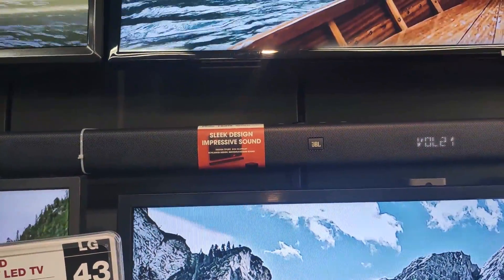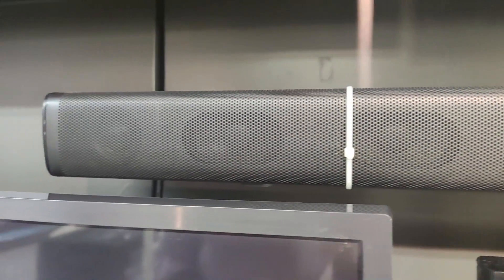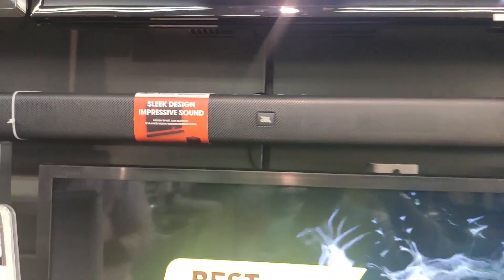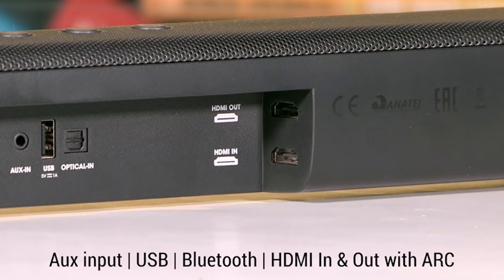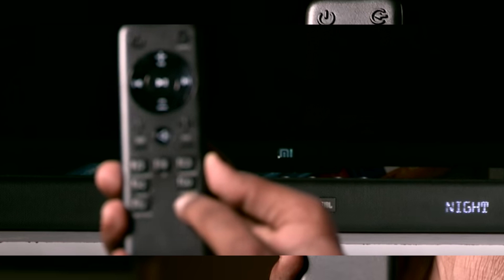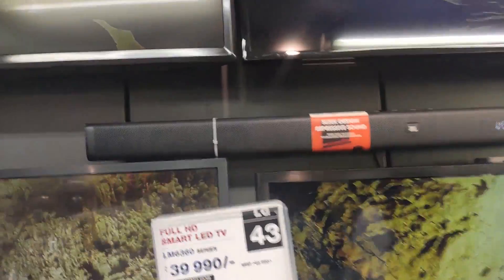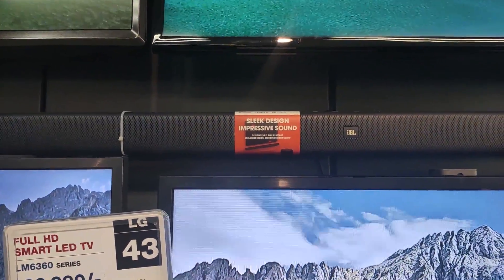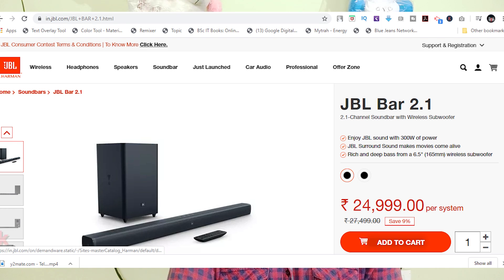JBL Bar 2.1 (2020 Edition) Soundbar First Impressions & Review Telugu | Shiv Tech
JBL Bar 2 12020 Model First Impressions & Review Telugu | Shiv Tech

The JBL Bar 2.1 is a slim and powerful sound bar with an impressive sound stage. There are four 2.25-inch midrange drivers and two 1.25-inch tweeters in the bar, packaged with 6.5-inch wireless subwoofer. Connect it to a TV with either an optical cable supplied in the retail packaging, or with an HDMI cable. It has one HDMI input and one HDMI output to send sound and UHD video to the TV if you prefer to plug a cable box or streaming device into the sound bar. The wireless subwoofer connects to the bar automatically and has a matte black finish that hides dust and fingerprints well.

The JBL Bar 2.1 has a few connectivity options for quickly sharing music from a mobile device. There is a 3.5 mm aux input to connect legacy music players and phones with a headphone output, or you can use the USB input to play high-quality lossless files from a portable hard drive. This sound bar also has Bluetooth connectivity for quick and convenient music sharing. It doesn’t connect to a home Wi-Fi network, which is the high-fidelity wireless streaming option, but Bluetooth connections don’t require any setup – just pair your phone or tablet, switch to the Bluetooth input and start sharing.
The sound bar has a helpful screen hidden behind the speaker grille which displays the selected input option and the volume level. You can control the volume, input options and custom sound profiles with the durable remote, or sync your current TV remote to control the volume of the sound bar.